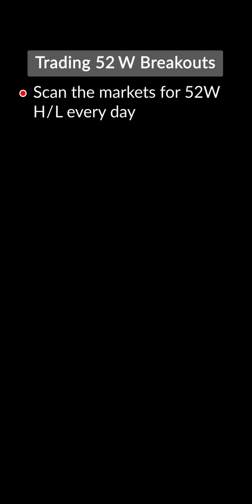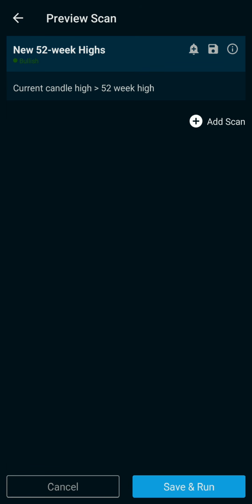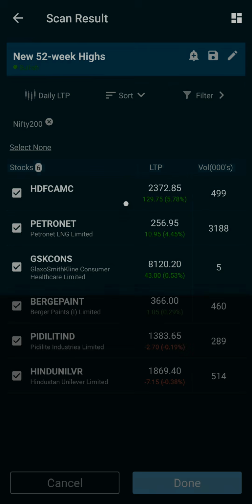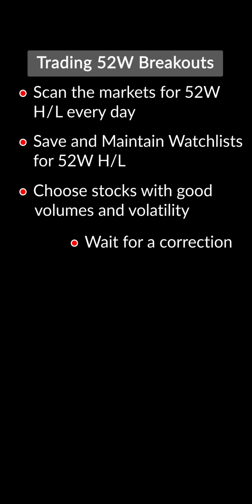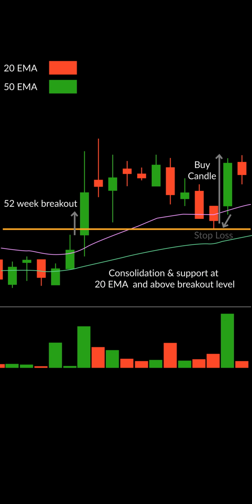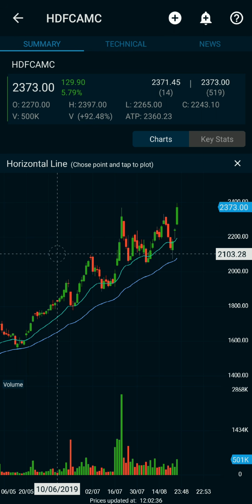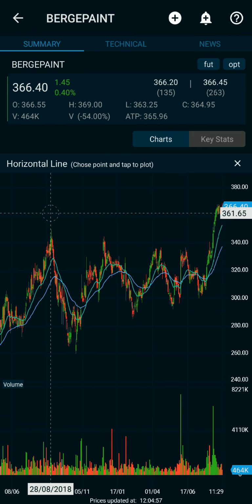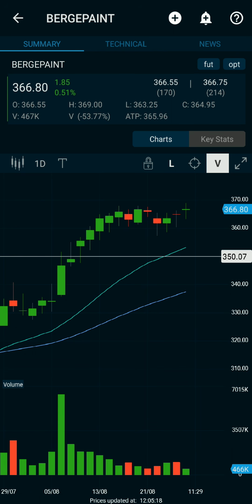52 Week Breakout Strategies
Scanning for Breakouts 5: 52 Week Highs & Lows - Click on below link to read full article.

This article is part of the course 'Scan your way to Smarter Trading'